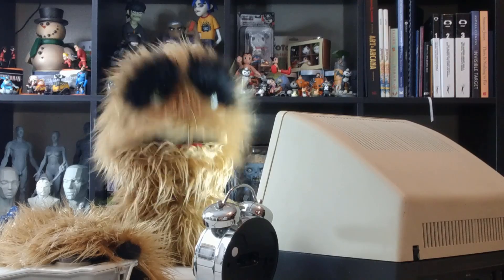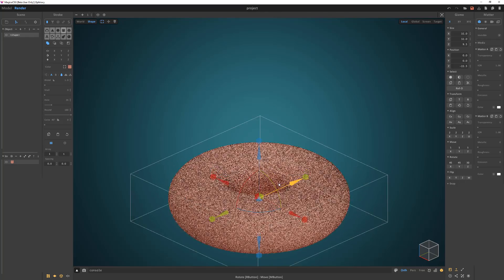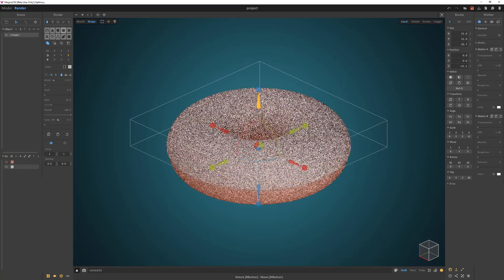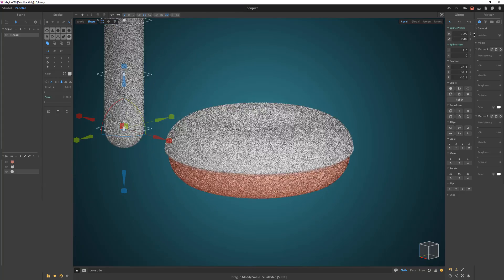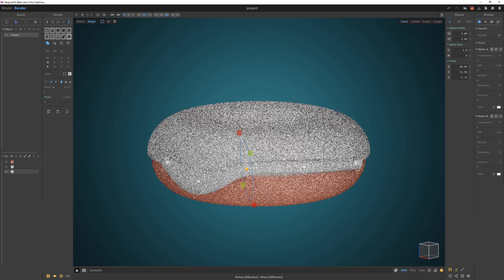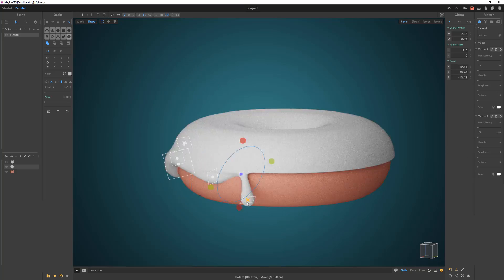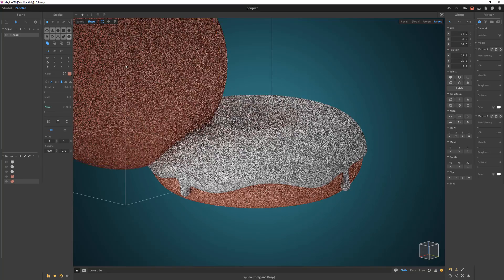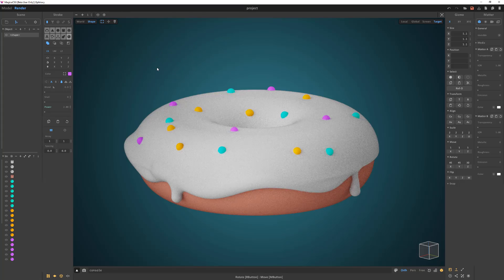MagicaCSG | Create a Donut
This video takes a quick look at Creating an Donut in MagicaCSG.